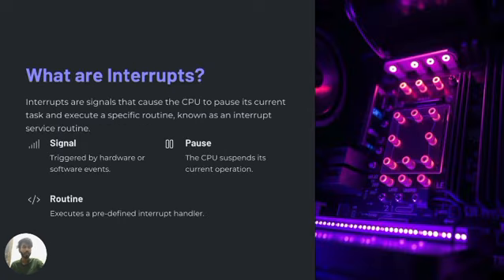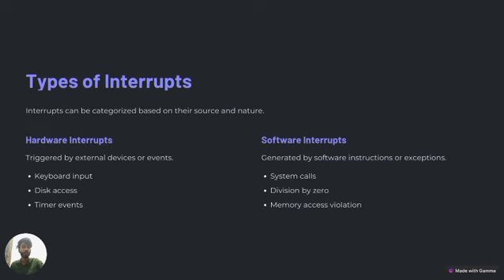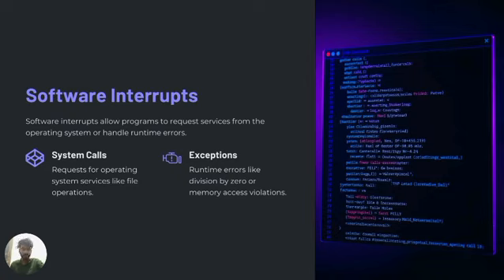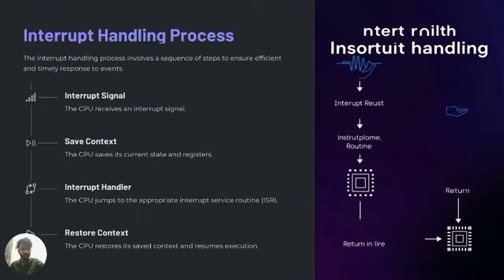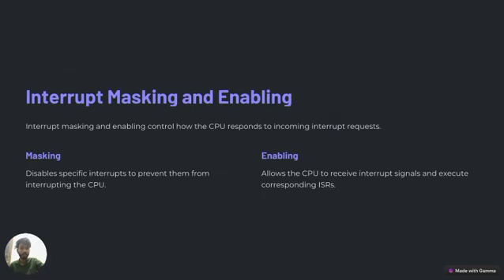15 April, 2025